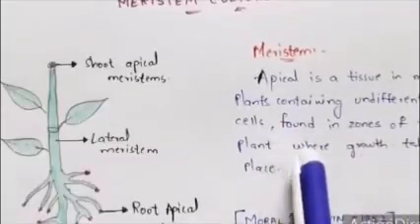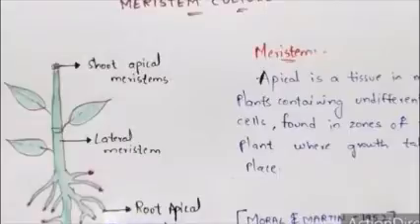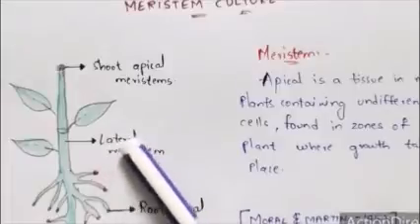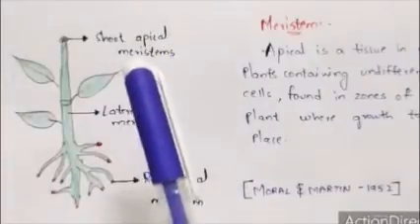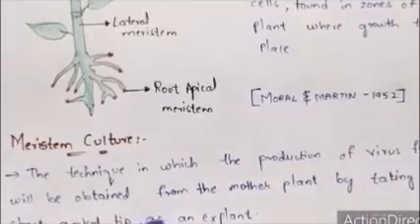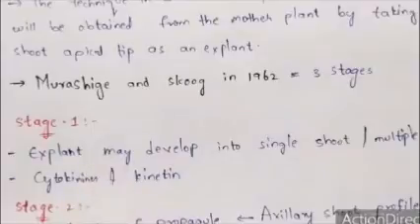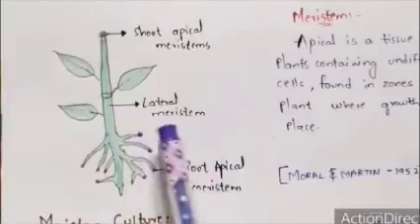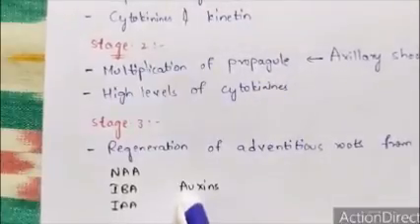Meristem culture 1